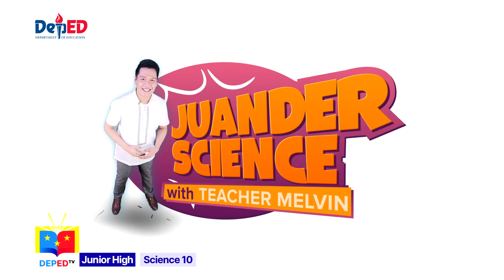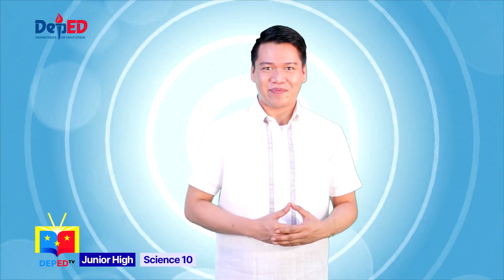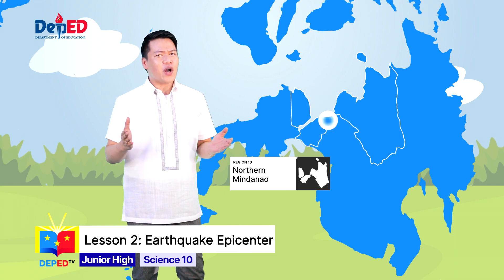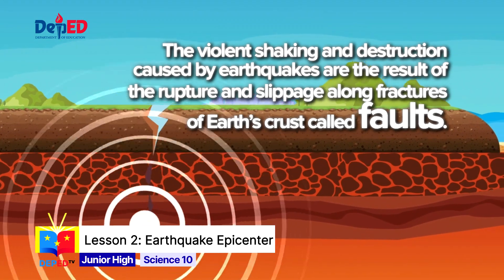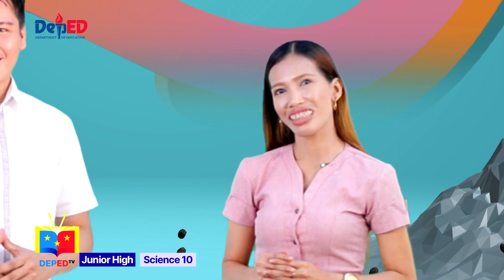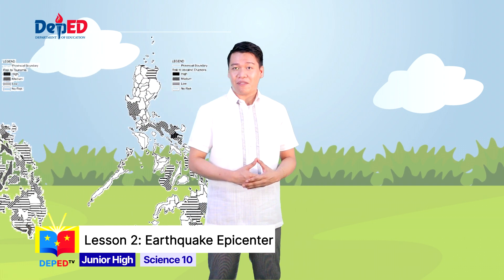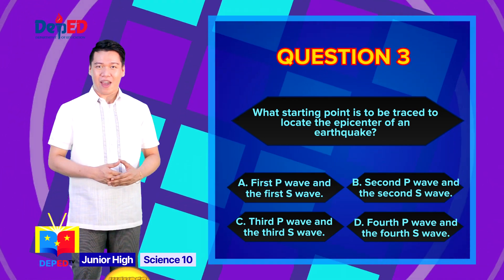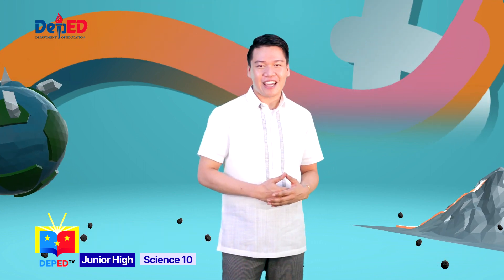Juander Episode 2. Earthquake Epicenters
In this episode, Grade 10 learners will learn to describe and relate the distribution of earthquake epicenters to Plate Tectonics.